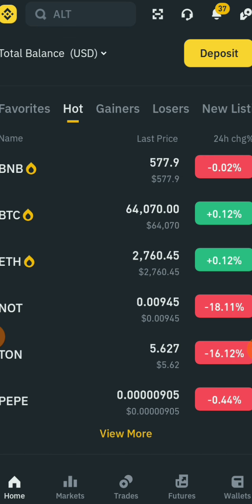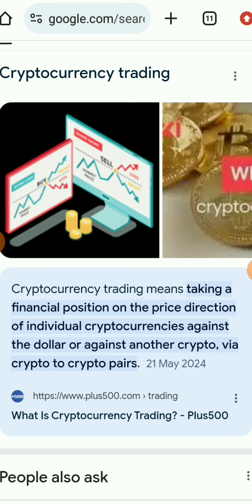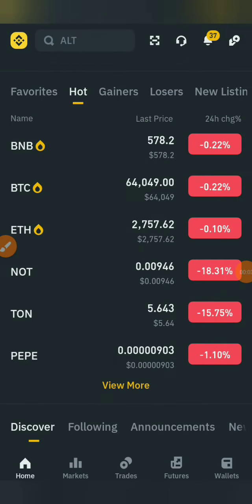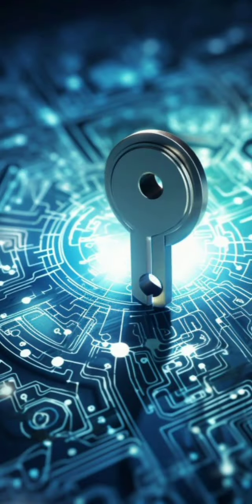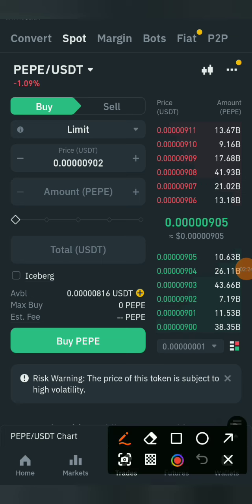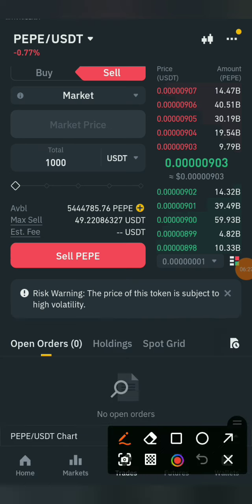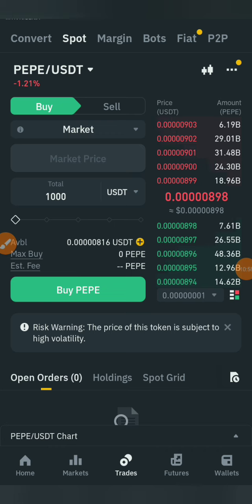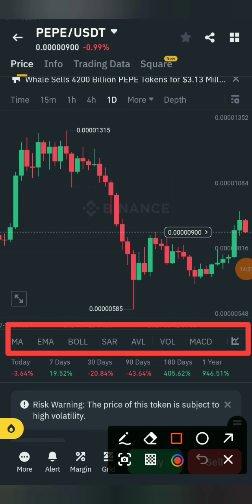Don't Trade On Binance Until You Watch This!!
Are you tired of throwing your money into the crypto abyss without a safety net? Do you dream of making passive profits from spot trading, but don't know where to start?

Well, dream no more! In this explosive video, we're exposing the 3 crucial secrets to succeed on Binance, and they're not what you think!

You'll learn:

The #1 market trend indicator to predict price movements with uncanny accuracy
The risk management strategy to protect your capital and maximize gains
The little-known technique to identify profitable trades before they happen

Don't let fear and greed control your trading decisions. Arm yourself with the knowledge to trade like a pro and start earning the passive profits you deserve!

Watch now and join the ranks of successful Binance traders who are laughing all the way to the bank!